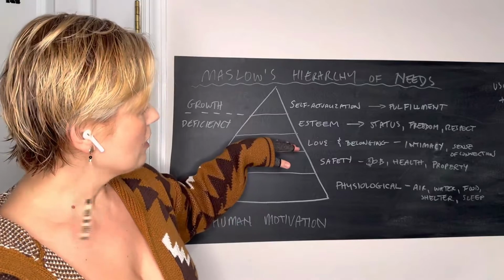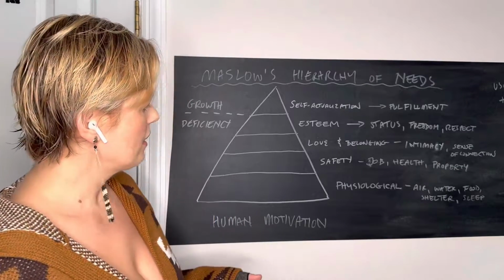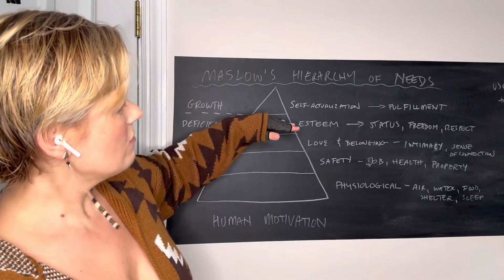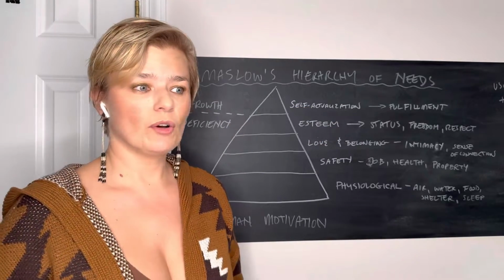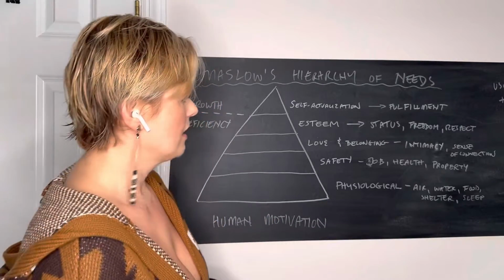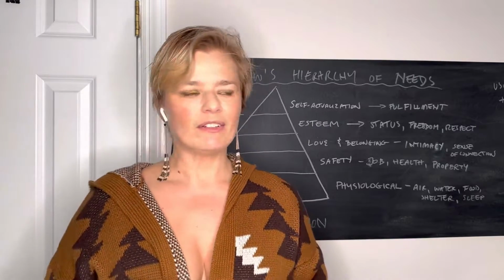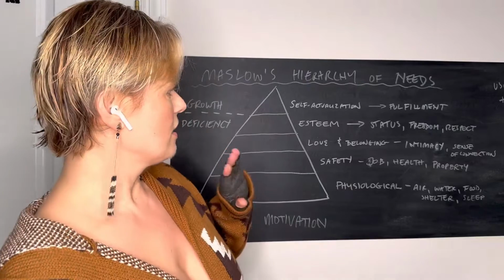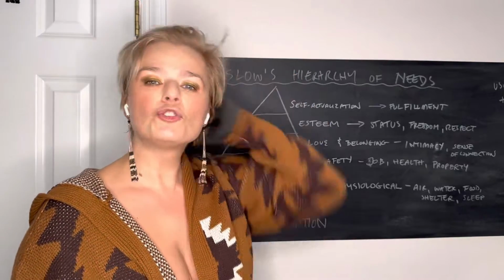Motivation - what’s really behind your goals?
Do you set goals for yourself? Resolutions? Statements of intent? What’s the motivation behind those goals? You may say that it doesn’t matter, but I’d like to challenge you. When you understand those motivations, your goals may make even more sense to you and you’ll therefore be more likely to actually accomplish them. Or, you may change your goals completely because they didn’t truly articulate what you meant by them.

To me, taking apart my goals in this way has been very helpful. Using Malsow’s hierarchy of needs (part of the theory of human motivation) has helped me understand why I truly care about specific goals, which then helped me set action plans to help me achieve them.

Take a look at the video and let me know what you think. Was it helpful for you to examine a goal in this way?